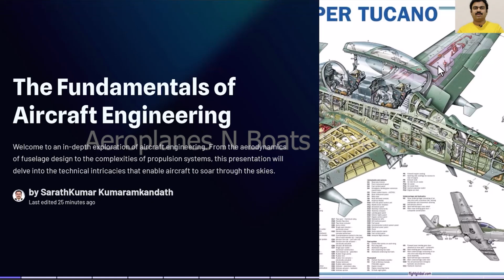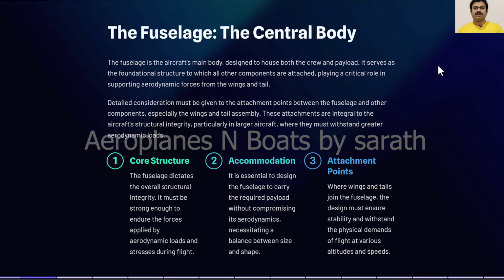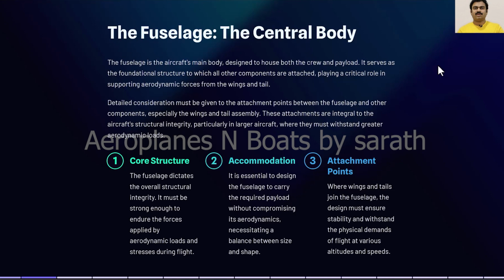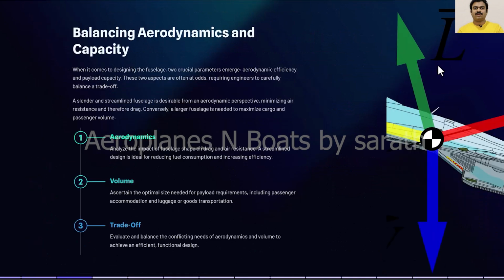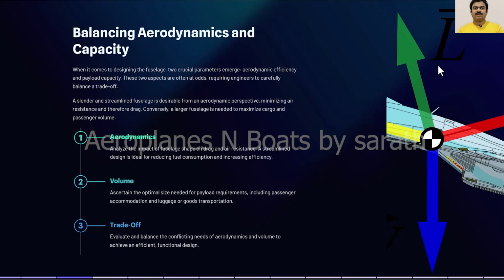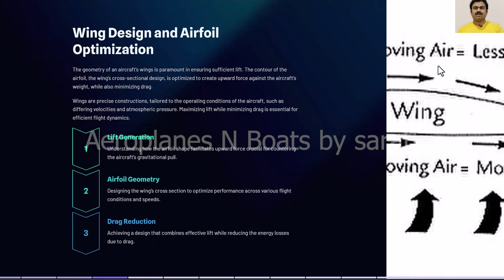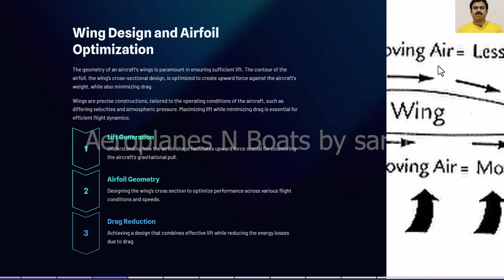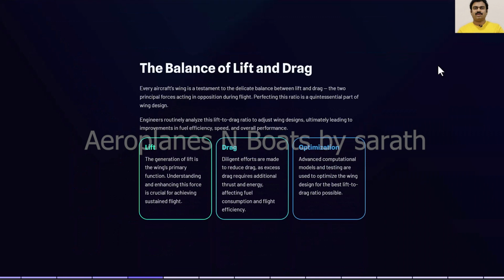Introduction to Aircraft Engineering Exploring the Basics of Aviation Technology #01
The basics of aircraft engineering

Welcome to our free YouTube course on aircraft engineering! If you've ever looked up at the sky and wondered how airplanes stay aloft, or if you're fascinated by the intricate engineering behind modern aircraft, then this course is for you. Whether you're an aspiring aerospace engineer, a curious aviation enthusiast, or simply interested in learning more about the principles of flight, this series will provide you with a solid foundation in the basics of aircraft engineering.

Throughout this course, we'll cover a range of topics, including:

Fundamentals of flight: Understanding the principles of aerodynamics, lift, drag, and thrust that govern the behavior of aircraft in flight.
Aircraft components and systems: Exploring the various parts of an airplane, including the airframe, wings, engines, landing gear, and avionics systems.
Aircraft performance and design: Learning how engineers optimize aircraft performance through aerodynamic design, weight distribution, and engine efficiency.
Aircraft materials and manufacturing: Examining the materials and manufacturing processes used in aircraft construction, from traditional metals to advanced composites.
Aircraft maintenance and safety: Understanding the importance of regular maintenance and inspections in ensuring the safety and reliability of aircraft operations.
Future trends in aircraft engineering: Exploring emerging technologies and innovations shaping the future of aviation, such as electric propulsion, unmanned aerial vehicles (UAVs), and supersonic travel.
Led by experienced aerospace engineers and aviation experts, each video lesson will break down complex concepts into easy-to-understand explanations, supported by engaging visuals and real-world examples.

Whether you're a student considering a career in aerospace engineering, an aviation enthusiast eager to learn more about how airplanes work, or simply someone with a passion for flight, this course will provide you with valuable insights into the fascinating world of aircraft engineering.

Let's take off on this exciting journey into the basics of aircraft engineering together!